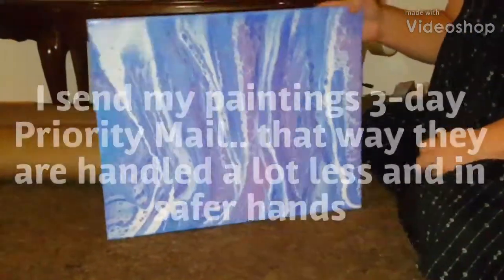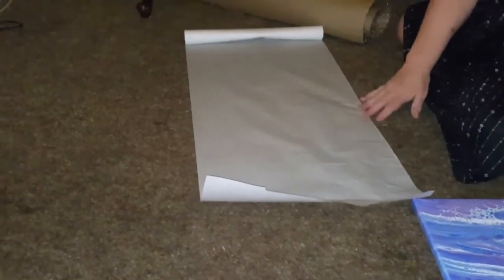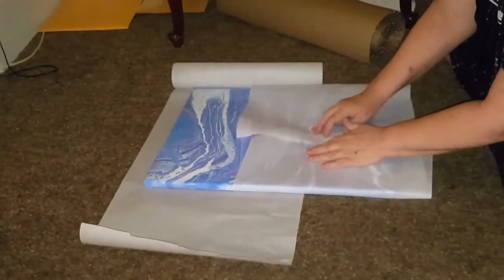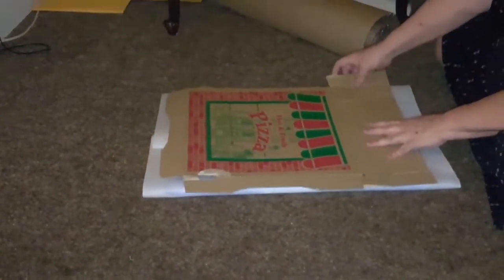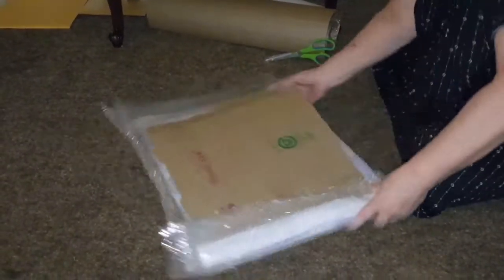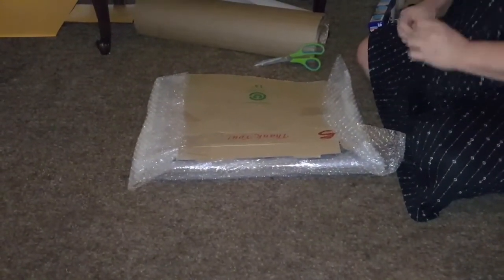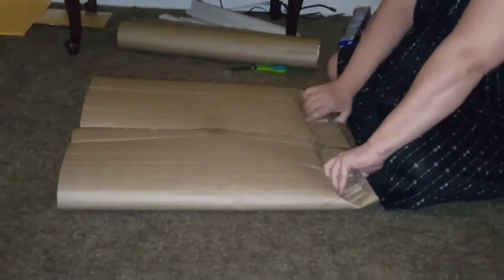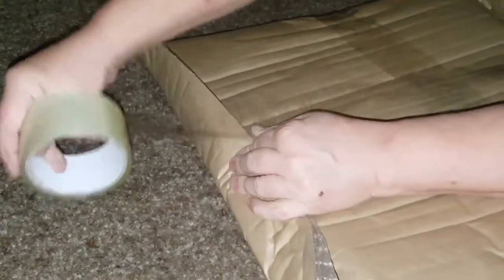How I package and mail my paintings..